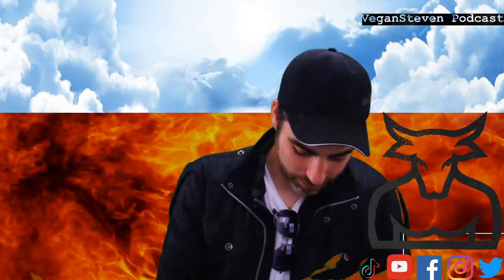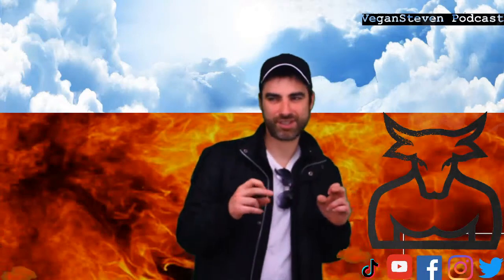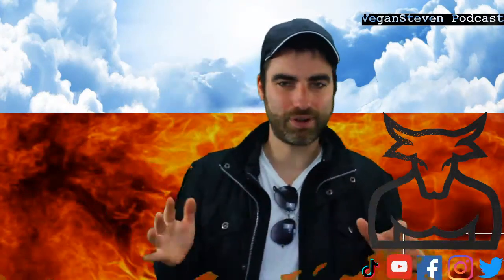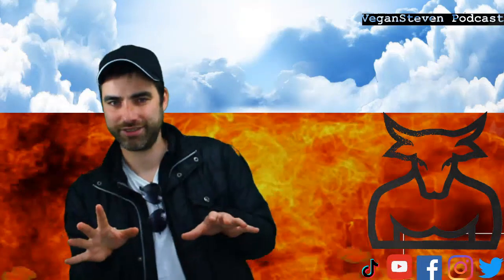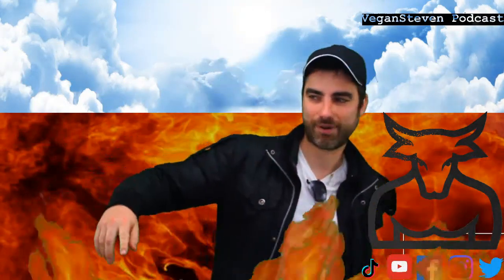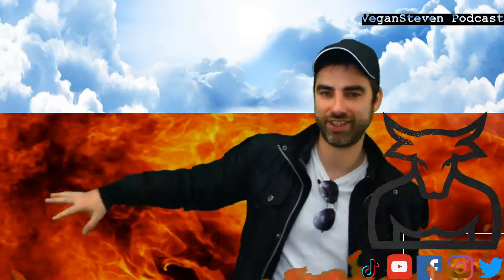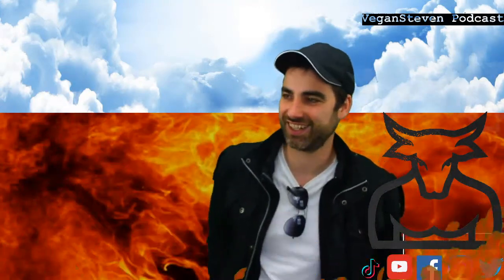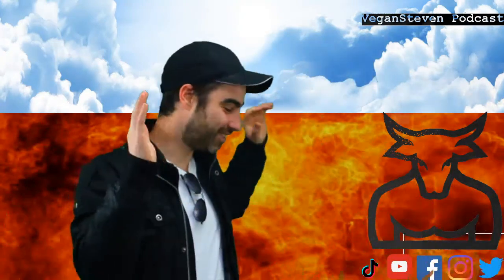vegansteven music - production - Microphone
A microphone, colloquially named mic or mike (/maɪk/),[1] is a device – a transducer – that converts sound into an electrical signal. Microphones are used in many applications such as telephones, hearing aids, public address systems for concert halls and public events, motion picture production, live and recorded audio engineering, sound recording, two-way radios, megaphones, radio and television broadcasting, and in computers for recording voice, speech recognition, VoIP, and for non-acoustic purposes such as ultrasonic sensors or knock sensors.

Several types of microphone are in use, which employ different methods to convert the air pressure variations of a sound wave to an electrical signal. The most common are the dynamic microphone, which uses a coil of wire suspended in a magnetic field; the condenser microphone, which uses the vibrating diaphragm as a capacitor plate; and the piezoelectric microphone, which uses a crystal of piezoelectric material. Microphones typically need to be connected to a preamplifier before the signal can be recorded or reproduced. weki